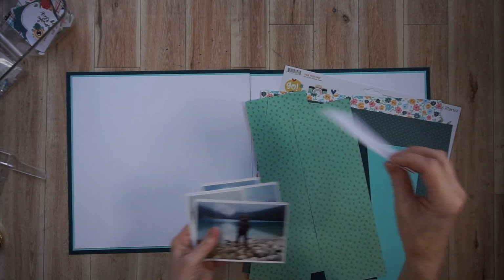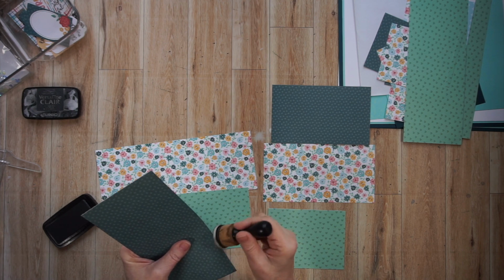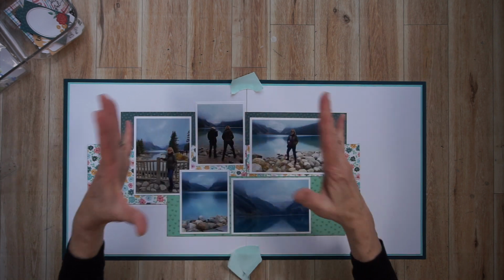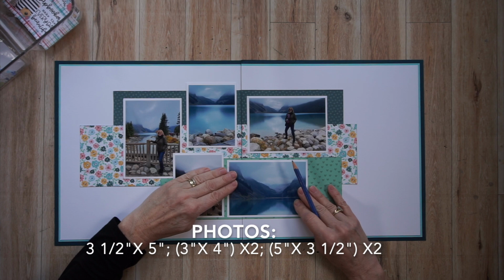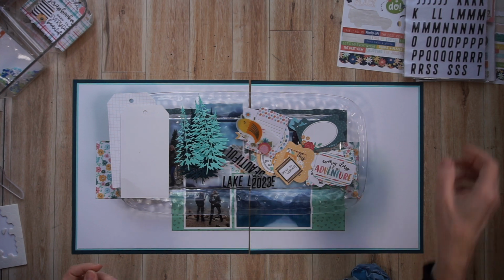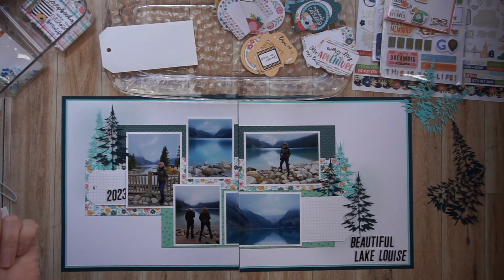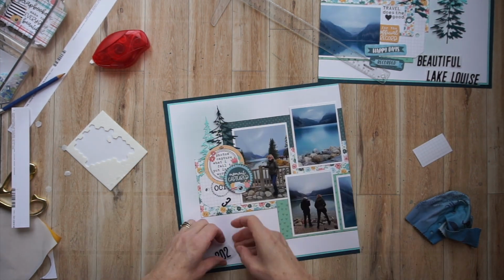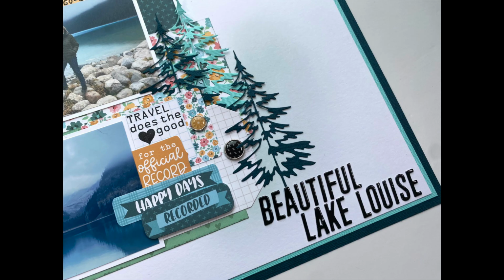Scrapbook Layout # 320/Double Page (Mercy Tiara Kits/Adventure Awaits)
In this video, I create a double page layout featuring the ADVENTURE AWAITS  KIT from Mercy Tiara Kits.

Below you will find links to the Mercy Tiara website, Instagram and Facebook group.

TOOLS USED:
Tag Collection Dies (Tim Holtz/Sizzix)
Woodlands Dies (Tim Holtz/Sizzix)
Adventure Awaits Stamps (Elizabeth Craft Designs)
Today's Date Stamps (Close To My Heart)